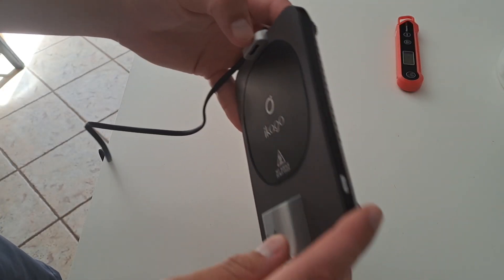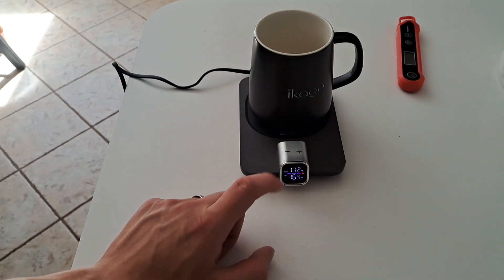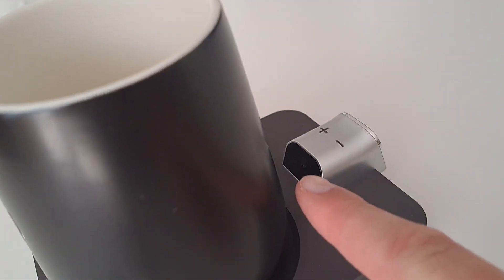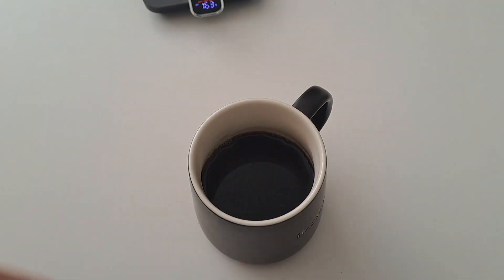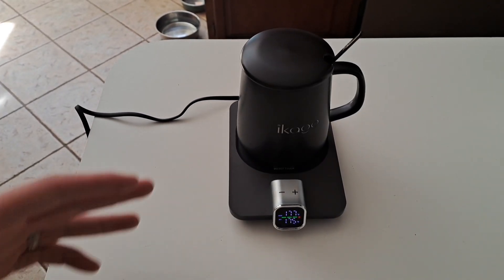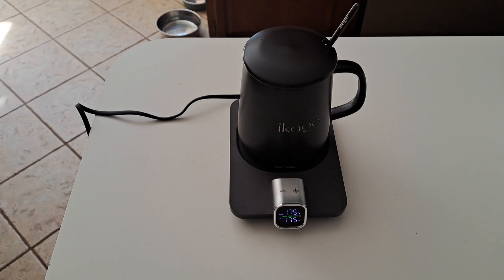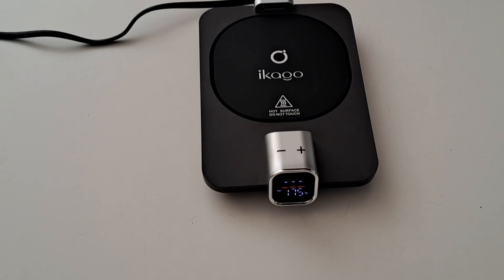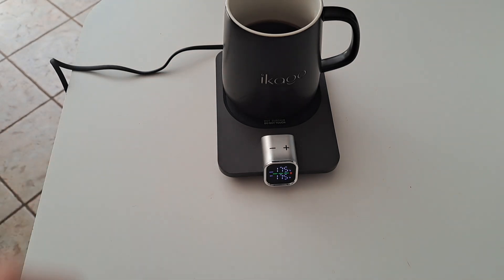Ikago Smart Heated Coffee Mug Warmer Review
Use the Ikago Smart Heated Coffee Mug Warmer to keep your hot beverages warm while you sip. Never have an unintentionally cold coffee again with this heated mug set from Ikago. The perfect set up to keep your hot drink of choice warm for longer.

Check out the tools and products that I like to use

Igago Mug Warmer